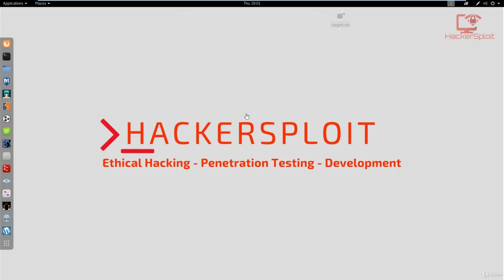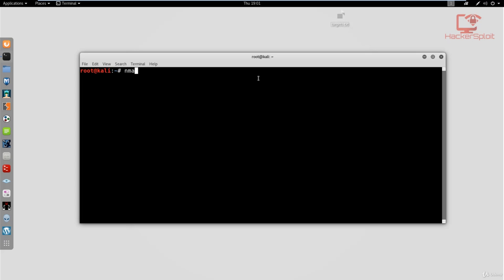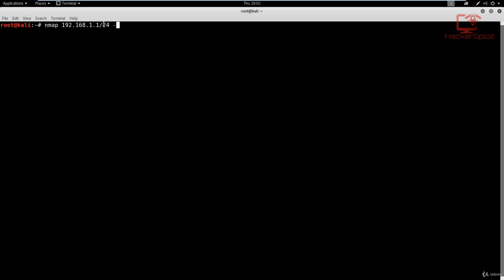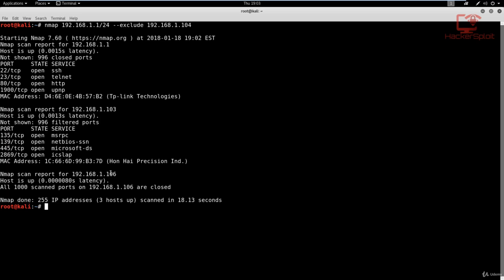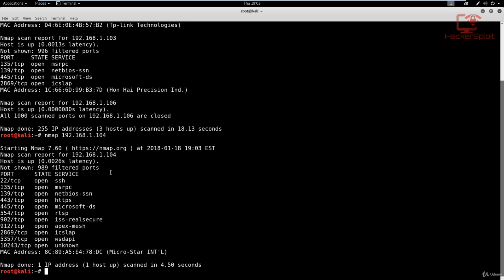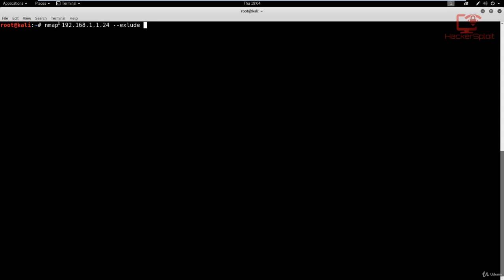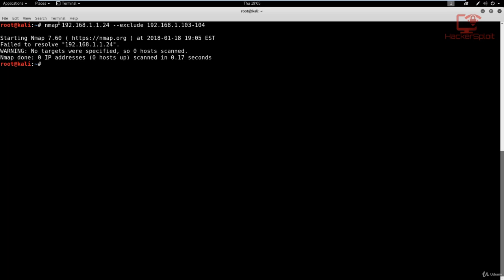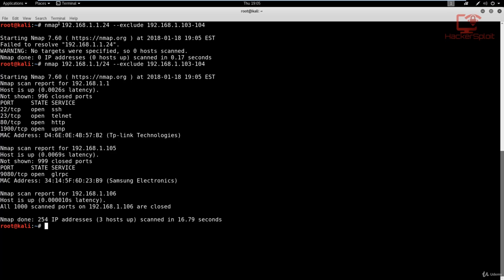[Penetration Testing] Excluding targets from a scan